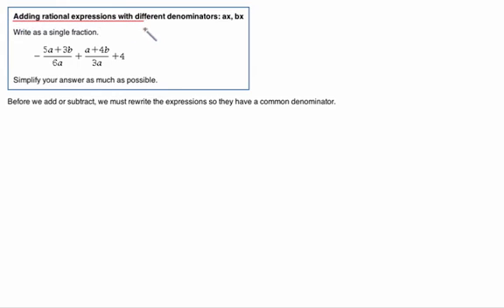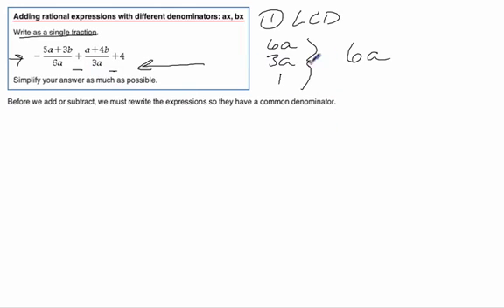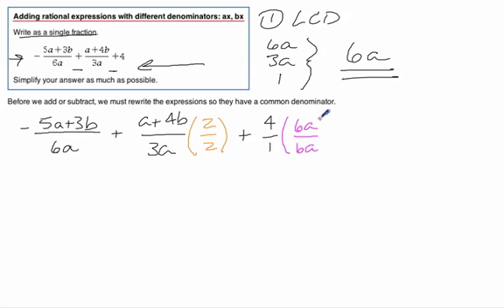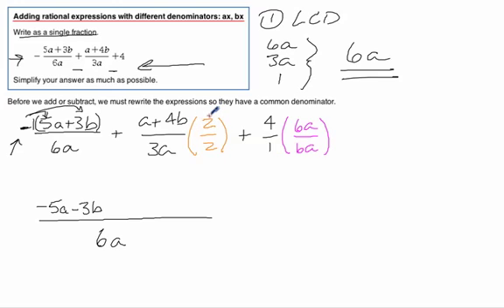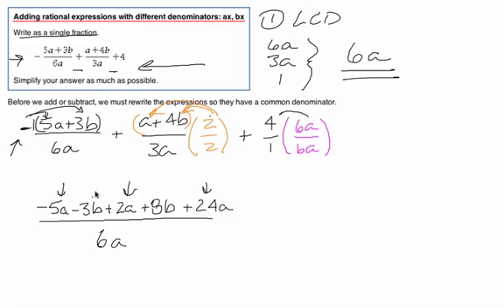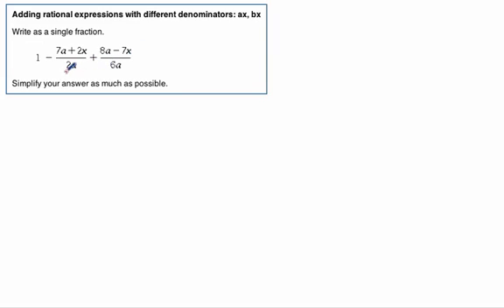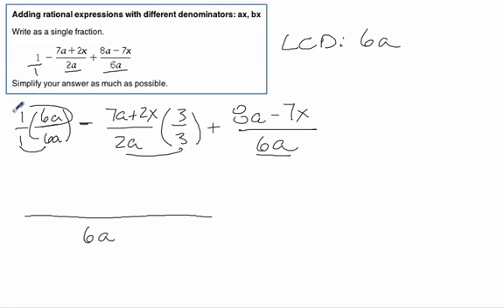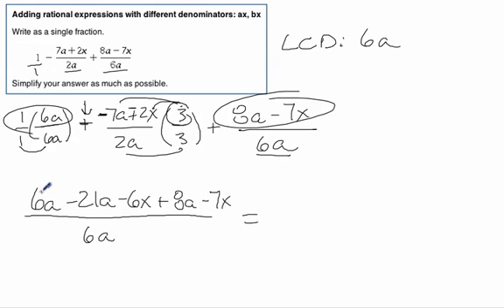Adding rational expressions with different denominators ax bx.mov